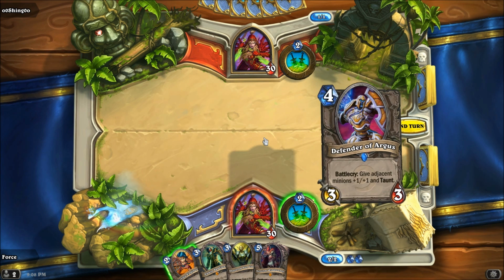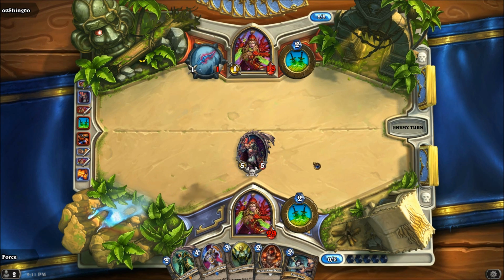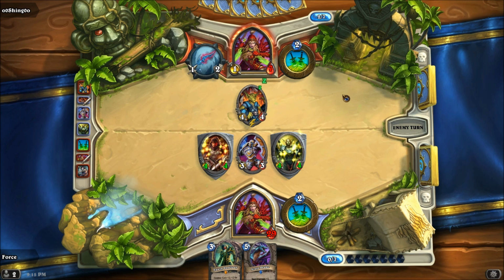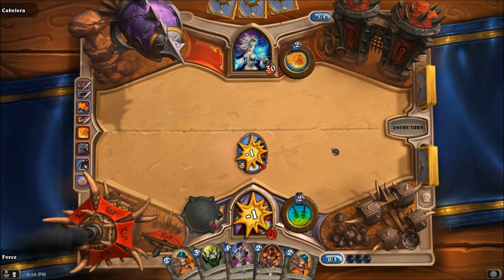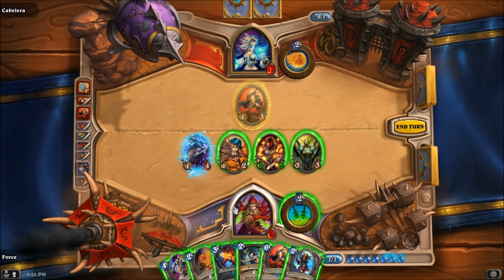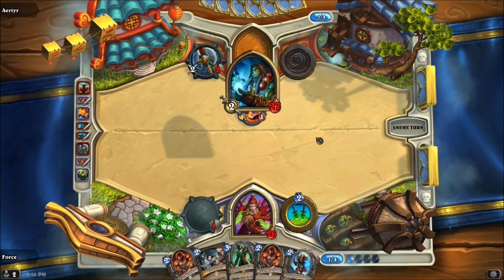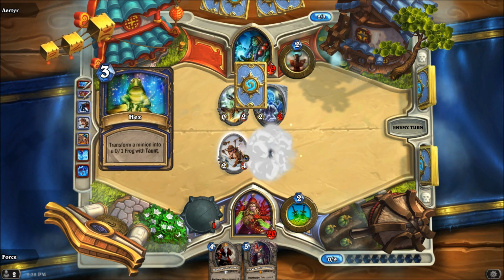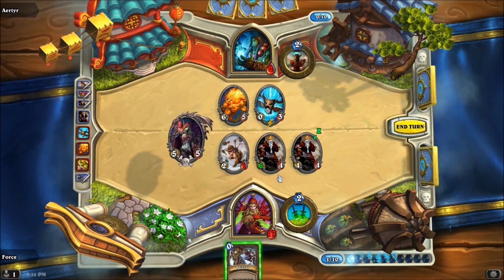Minion Combo Rogue (Hearthstone Gameplay)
A few games with the Minion Combo Rogue deck.